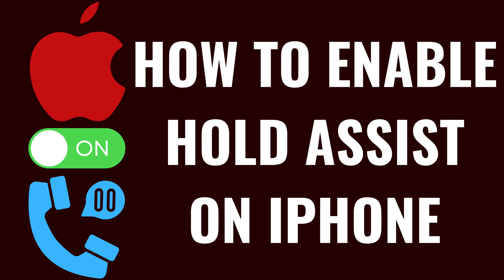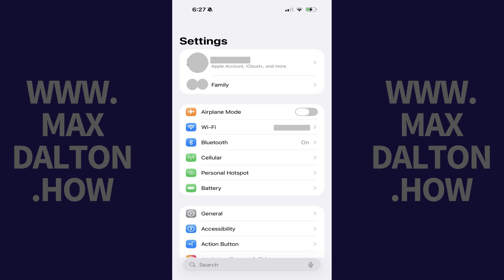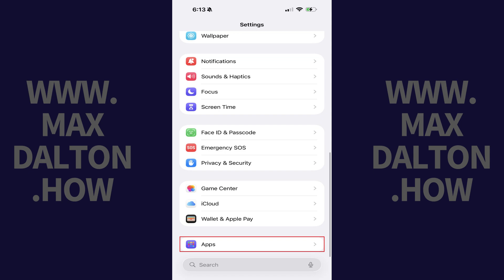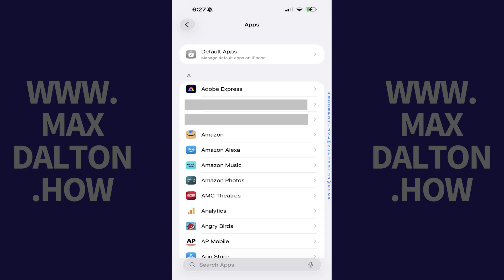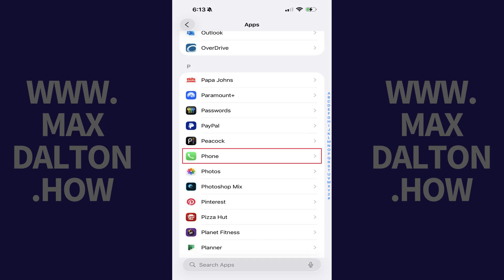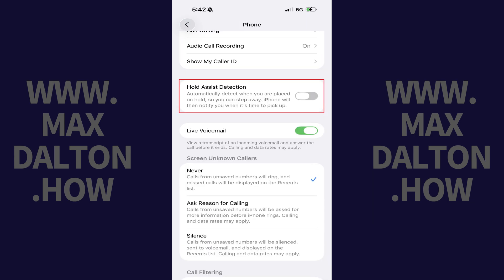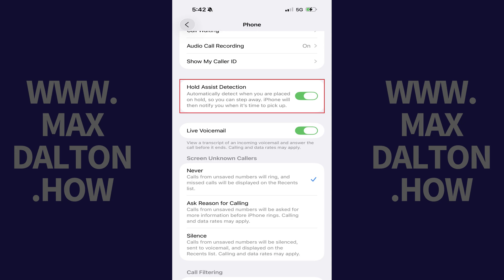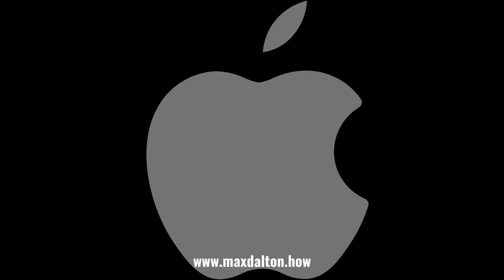How to Enable Hold Assist on iPhone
In this video I'll show you how to enable the Hold Assist feature on your Apple iPhone. And to be clear, this option will only be available if you're using iOS 26 or newer on your Apple device.

Timestamps:
Introduction: 0:00
Steps to Enable Hold Assist on iPhone: 0:15
Conclusion: 0:48

Video Transcript:
Step 1. Open the Settings app on your iPhone. Scroll down to the bottom of this screen and then tap "Apps." A list of all of the apps installed on your Apple device is displayed.

Step 2. Scroll down this list and then tap "Phone."

Step 3. Scroll down this screen, and then tap to toggle on "Hold Assist Detection." Going forward your iPhone will automatically detect when you're placed on hold, and will notify you when it's time to pick back up.